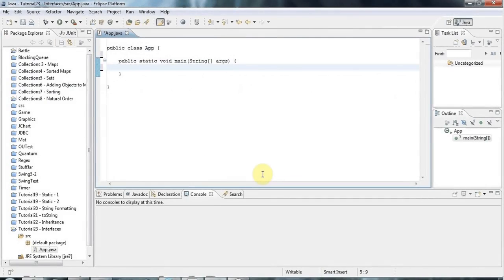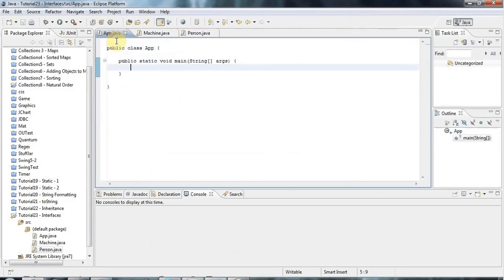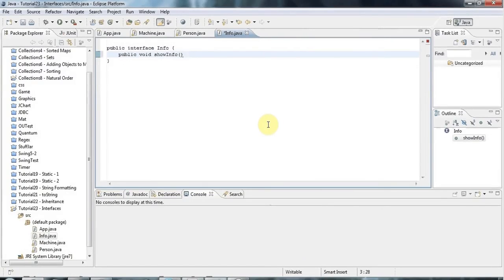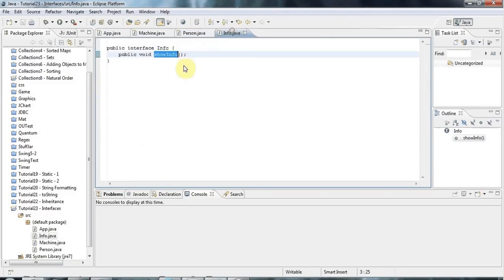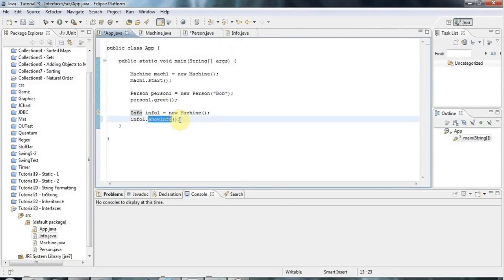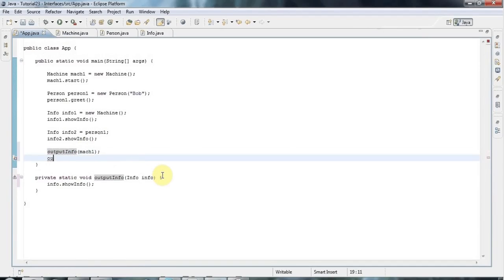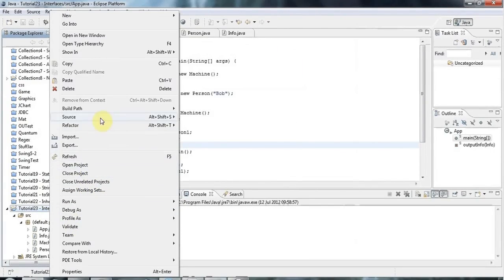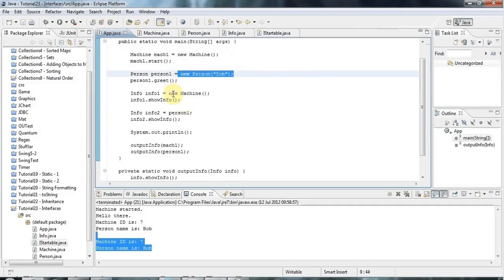Learn Java Tutorial for Beginners, Part 27: Interfaces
In this  video by Quordnet Academy for the series Learn Java Tutorial for Beginners how to use Interfaces have been discussed.

Java Interface
Another way to achieve abstraction in Java, is with interfaces.

An interface is a completely "abstract class" that is used to group related methods with empty bodies:

Example
// interface
interface Animal {
  public void animalSound(); // interface method (does not have a body)
  public void run(); // interface method (does not have a body)

To access the interface methods, the interface must be "implemented" (kinda like inherited) by another class with the implements keyword (instead of extends). The body of the interface method is provided by the "implement" class:

Example
// Interface
interface Animal {
  public void sleep(); // interface method (does not have a body)

// Pig "implements" the Animal interface
class Pig implements Animal {
  public void animalSound() {
    // The body of animalSound() is provided here
    System.out.println("The pig says: wee wee");
  public void sleep() {
    // The body of sleep() is provided here
    System.out.println("Zzz");

class MyMainClass {
  public static void main(String[] args) {
    Pig myPig = new Pig();  // Create a Pig object
    myPig.animalSound();
    myPig.sleep();
Notes on Interfaces:
Like abstract classes, interfaces cannot be used to create objects (in the example above, it is not possible to create an "Animal" object in the MyMainClass)
Interface methods do not have a body - the body is provided by the "implement" class
On implementation of an interface, you must override all of its methods
Interface methods are by default abstract and public
Interface attributes are by default public, static and final
An interface cannot contain a constructor (as it cannot be used to create objects)
Why And When To Use Interfaces?
1) To achieve security - hide certain details and only show the important details of an object (interface).

2) Java does not support "multiple inheritance" (a class can only inherit from one superclass). However, it can be achieved with interfaces, because the class can implement multiple interfaces. Note: To implement multiple interfaces, separate them with a comma (see example below).

Multiple Interfaces
To implement multiple interfaces, separate them with a comma:

Example
interface FirstInterface {
  public void myMethod(); // interface method

interface SecondInterface {
  public void myOtherMethod(); // interface method

class DemoClass implements FirstInterface, SecondInterface {
  public void myMethod() {
    System.out.println("Some text..");
  public void myOtherMethod() {
    System.out.println("Some other text...");

class MyMainClass {
    DemoClass myObj = new DemoClass();
    myObj.myMethod();
    myObj.myOtherMethod();

5.If you want to get us on TUMBLR please then click on the link given below
6.Do join our OFFICIAL Telegram for notes of different things
7.For get job update regularly both private and government do join this telegram channel